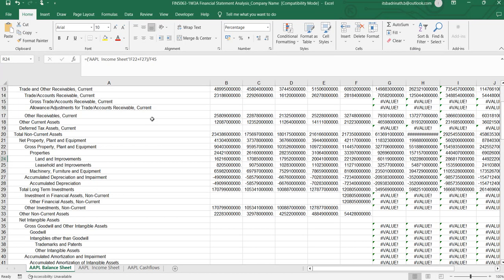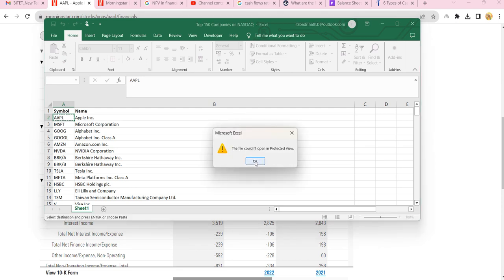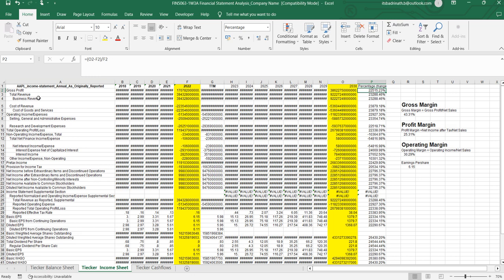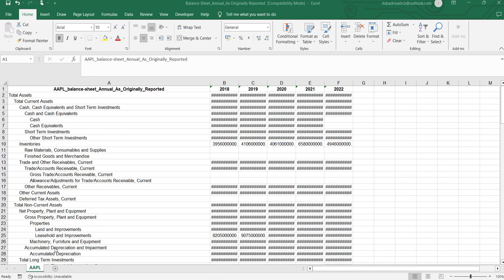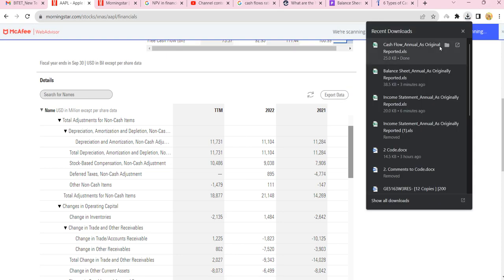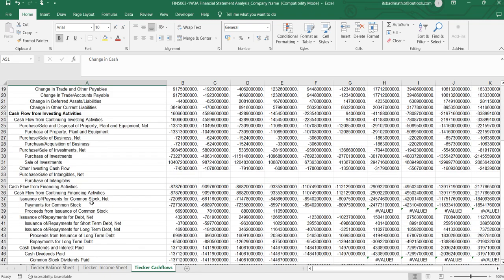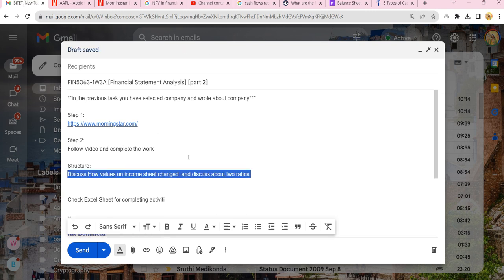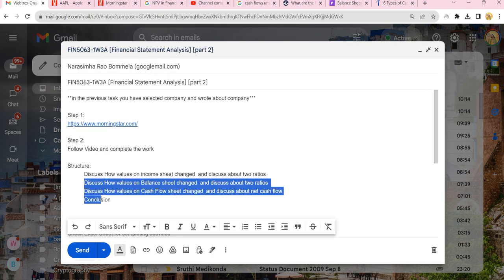FIN5063-1W3A Financial Analysis part [600 Words]